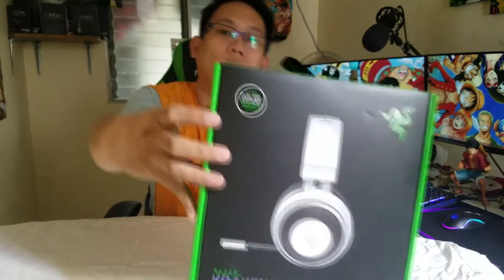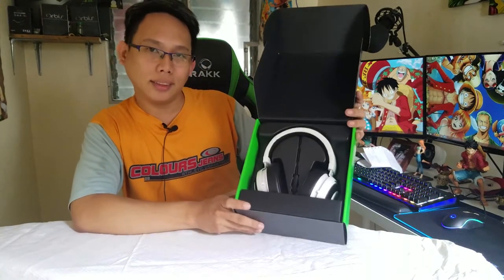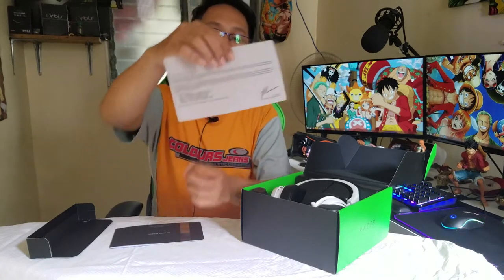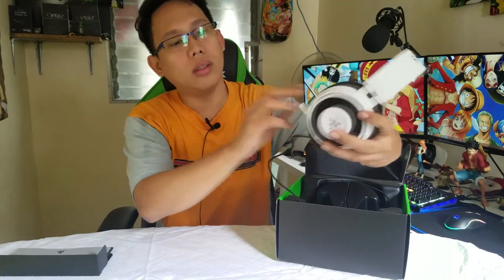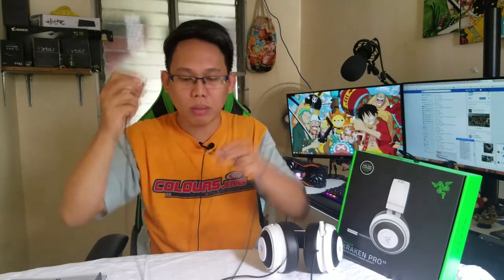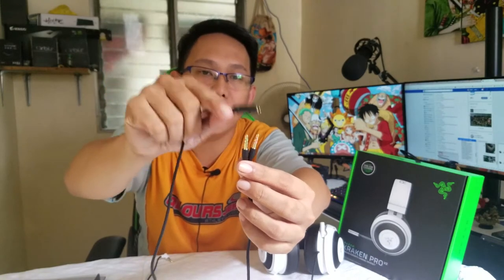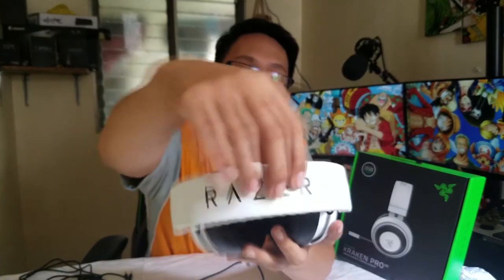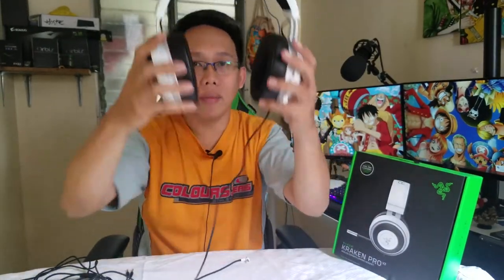Razer Kraken Pro v2 (WHITE) - Unboxing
I bought this for 4,199 on the one and only Razer store here in PH. Razer Store on SM North Edsa.